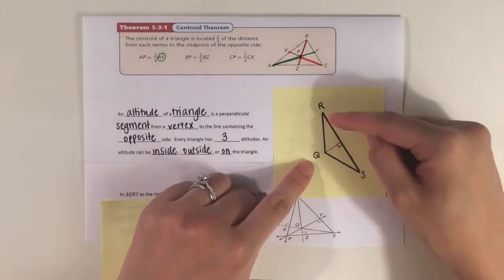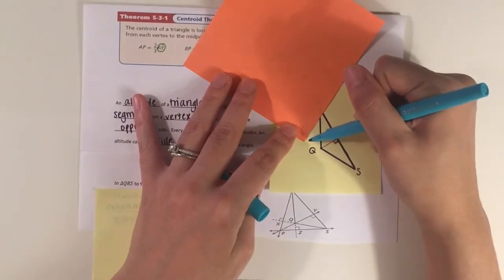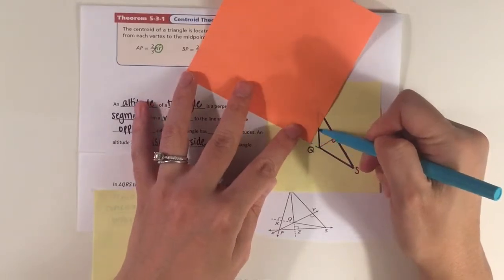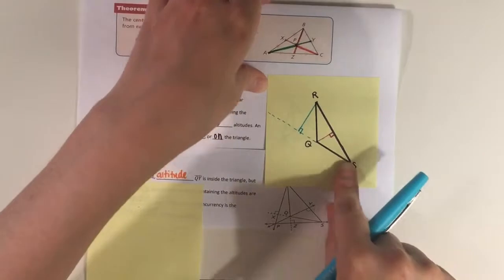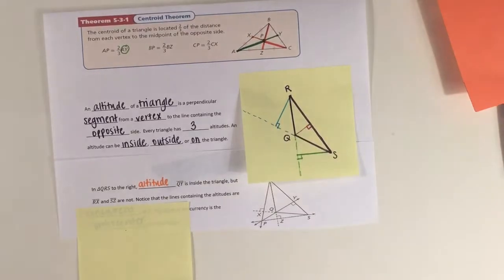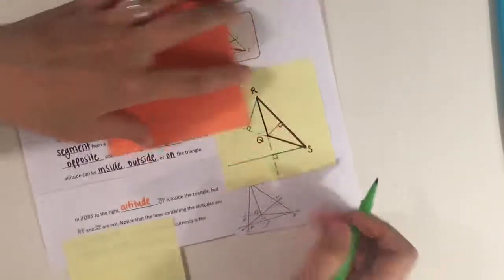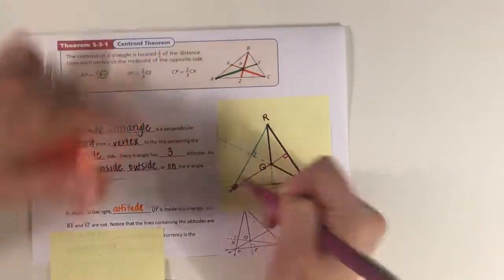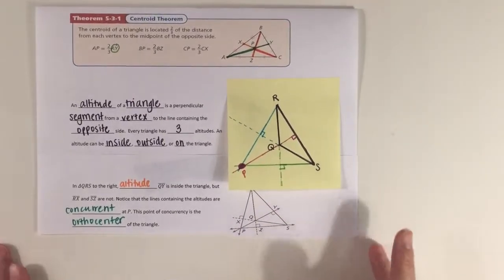Chapter 5-3: Centroid Theorem and Orthocenter (Notes)